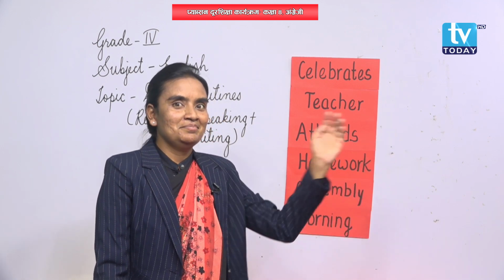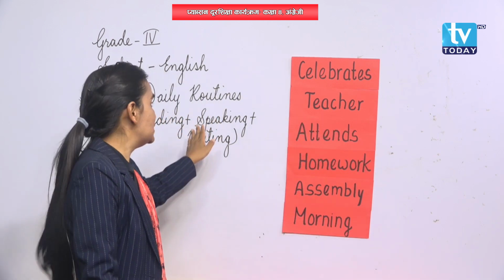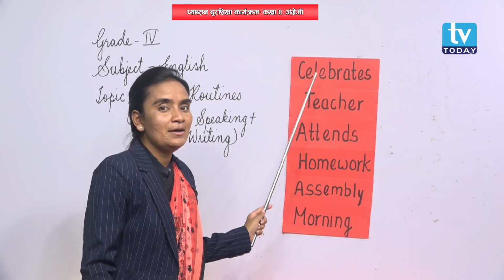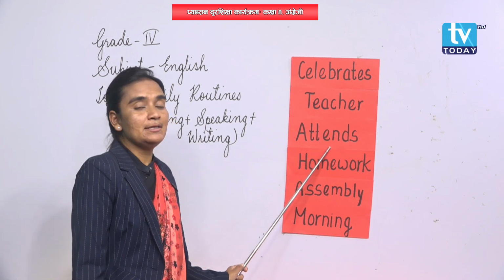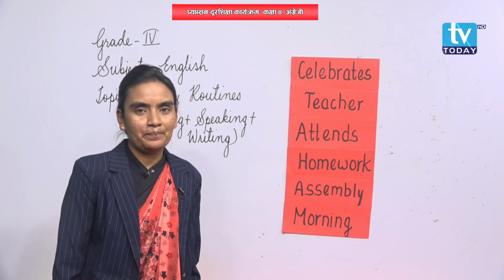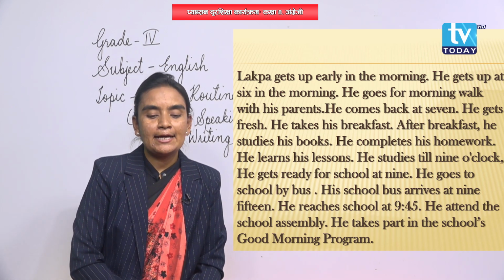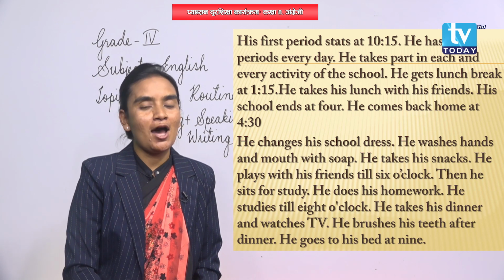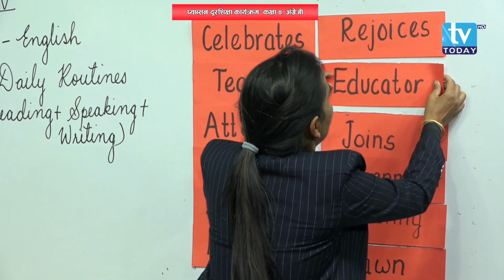Grade 4 English | Pabson Distance Education Episode 5। प्याब्सन दूरशिक्षा कार्यक्रम । TV Today HD